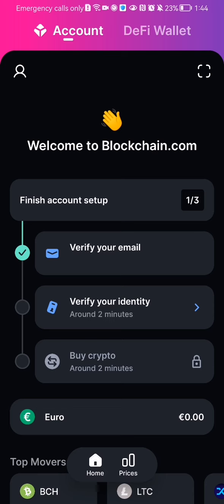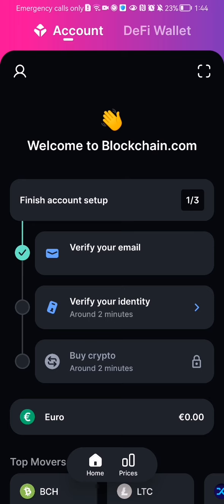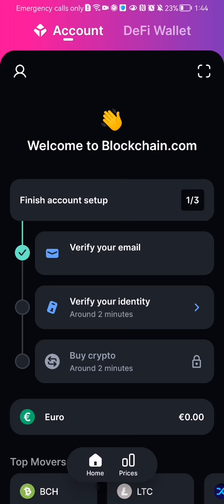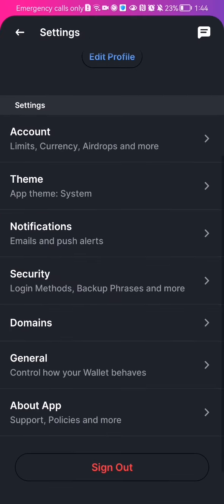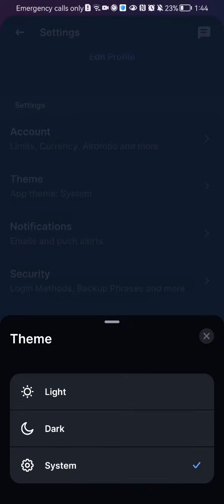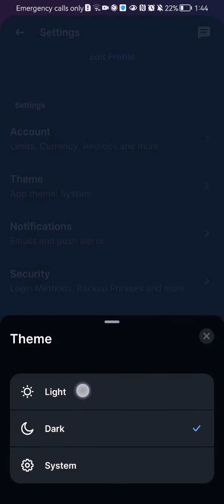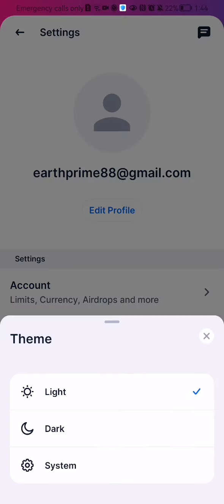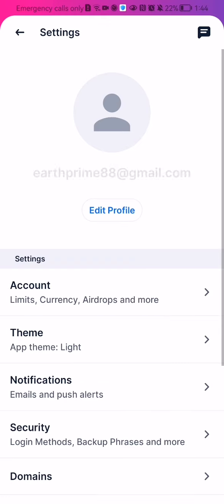How To Change Theme On BlockChain?